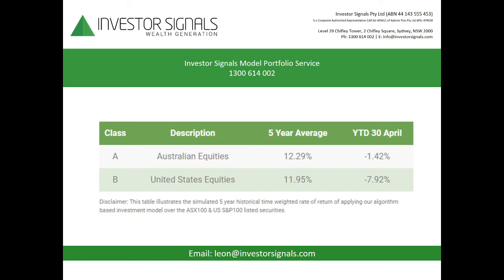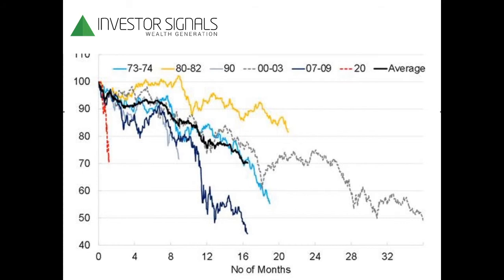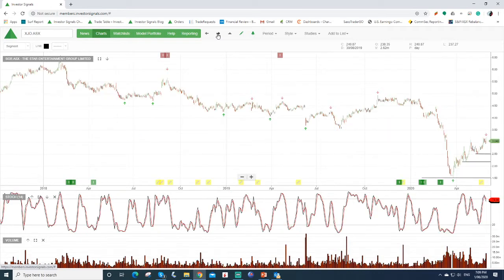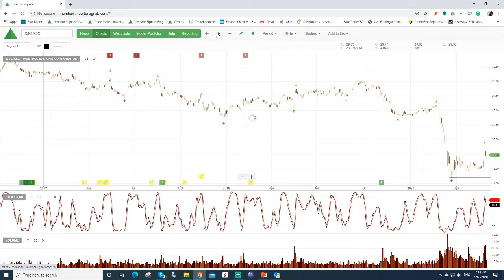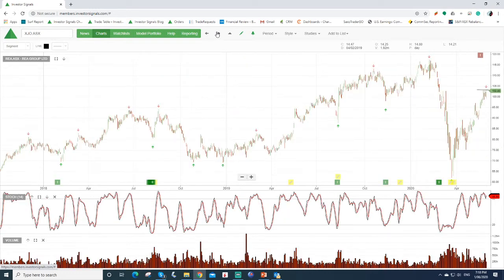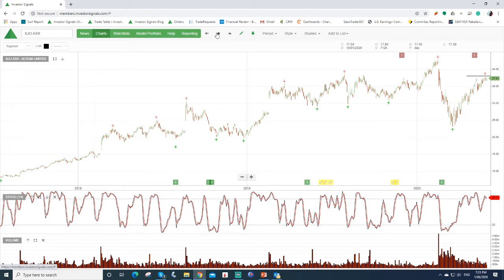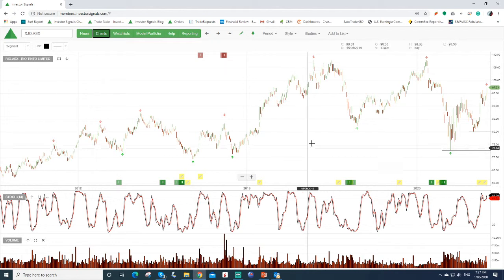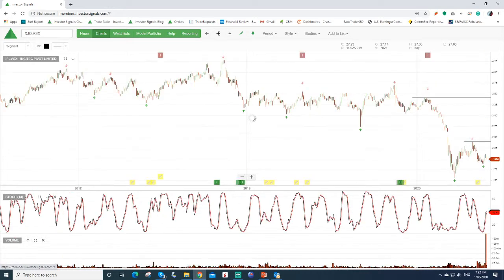Opportunities in Review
Leon reviews the opportunities in review in the markets.